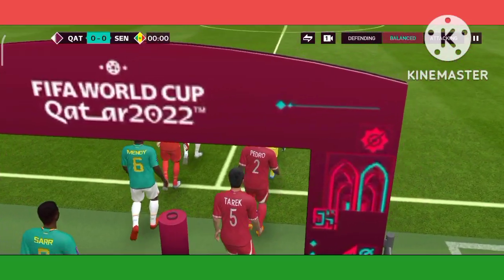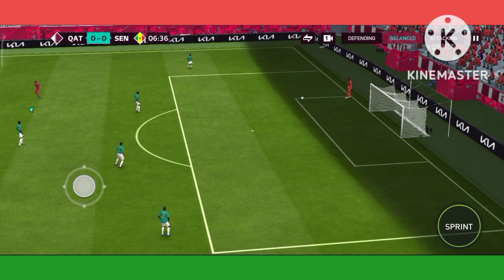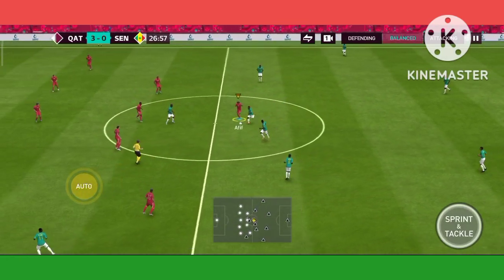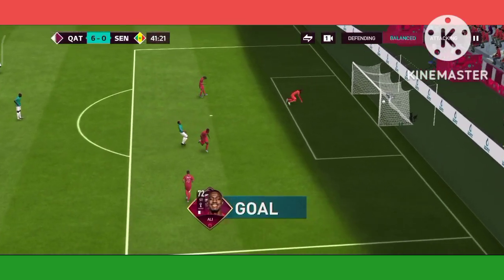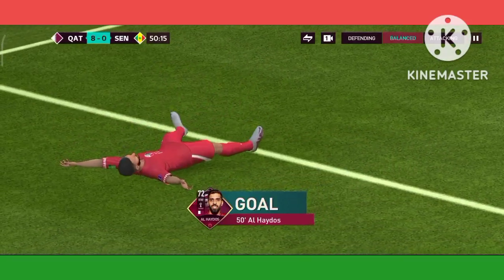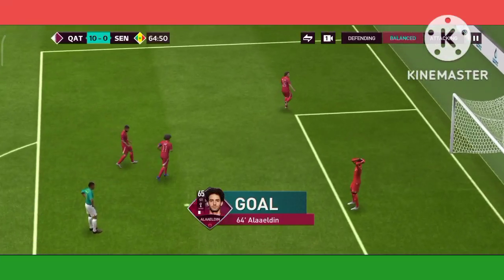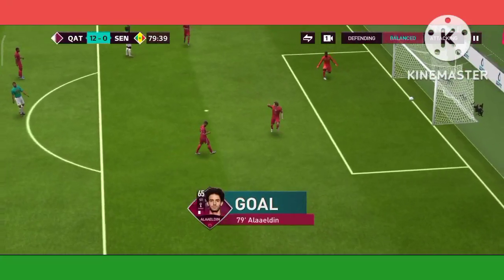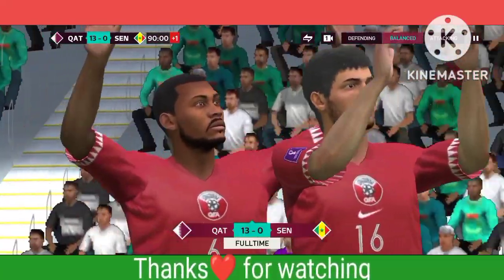Fifa World Cup game play#10 || Quatar i.e. Satya🆚 Senegal